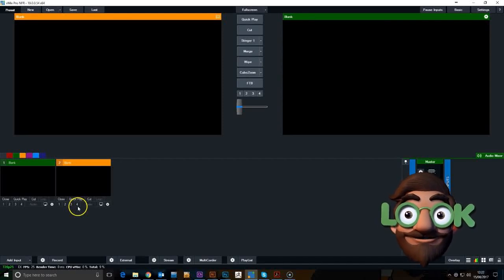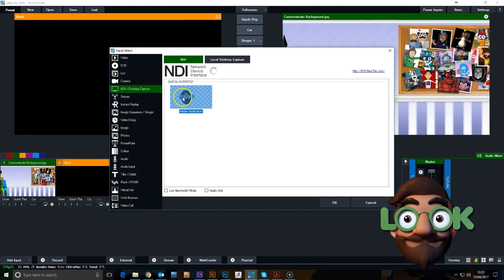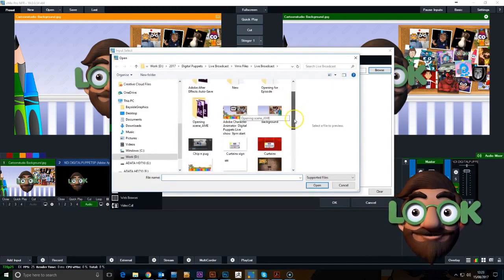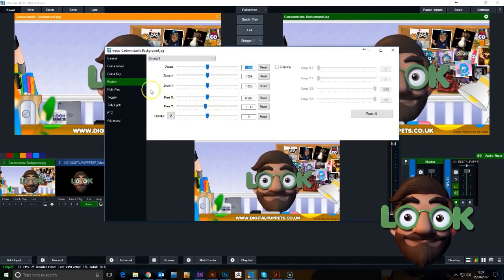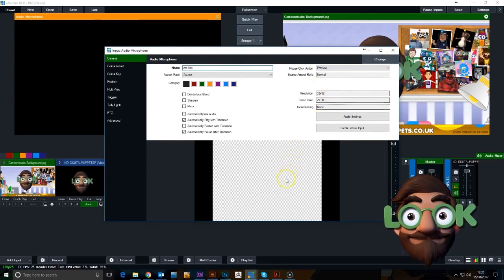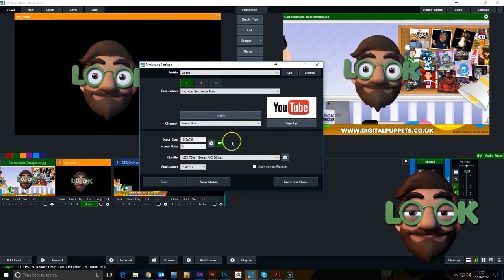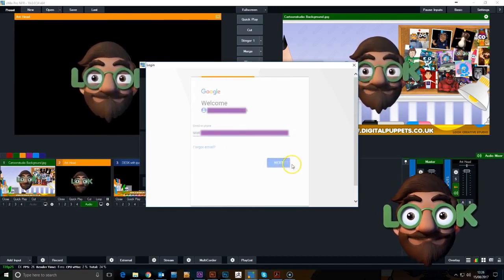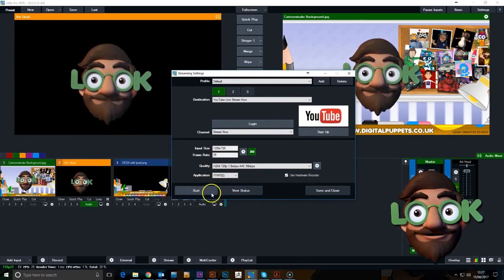Character Animator Tutorial: How to Stream LIVE using Vmix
On the fourth live episode from the cartoon studio, animators Scott and Antony Evans once again offers more tips and tutorials to help users of Adobe Character Animator. During this show Antony explains and shows how you can set up Vmix to stream live to Youtube and other social media platforms.

If you have any questions for the creative duo, relating both to the software used, animation or design, please do post them when live and they will do their best to answer every question :)